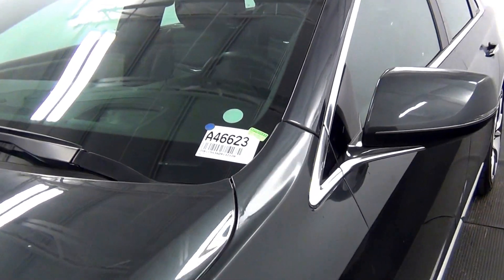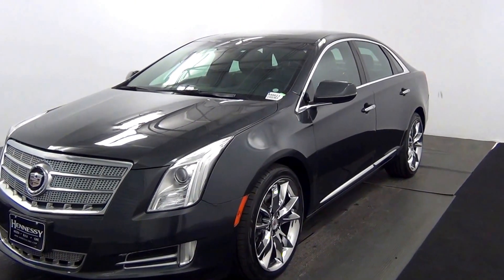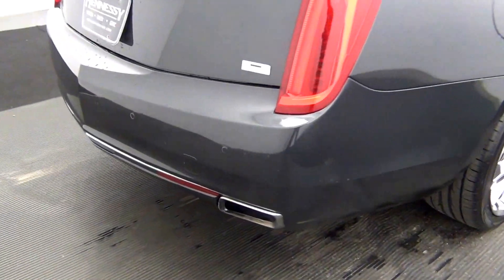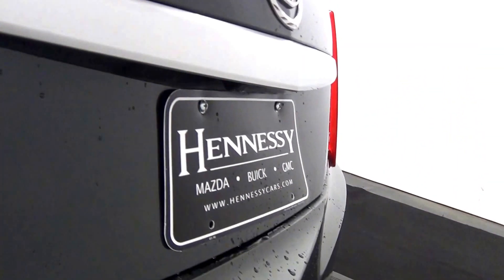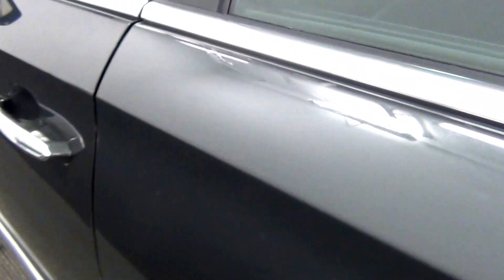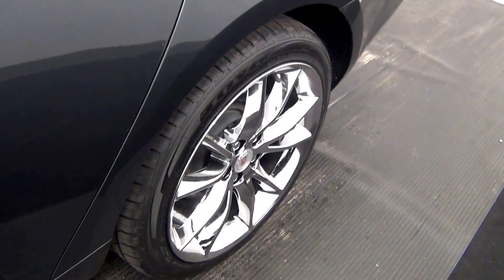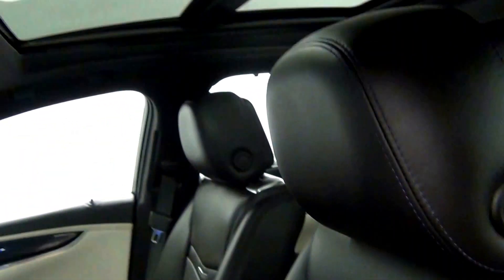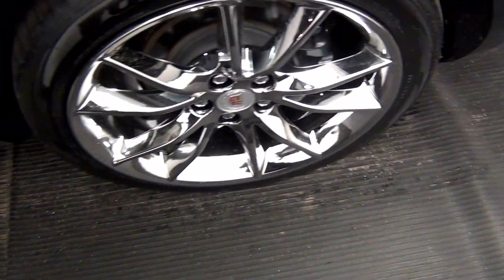Video Walk Around - 2013 Cadillac XTS Platinum Stock Number A46623